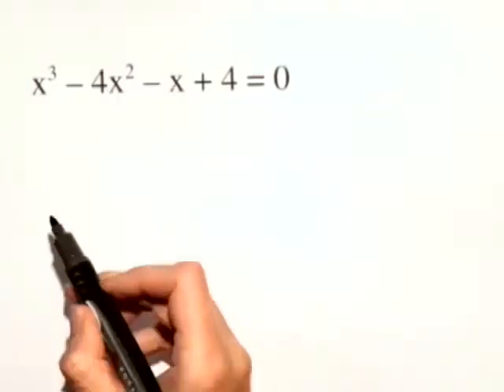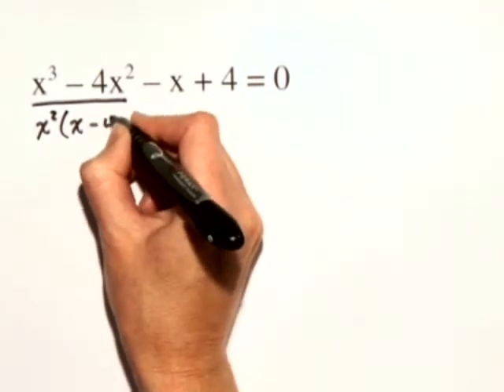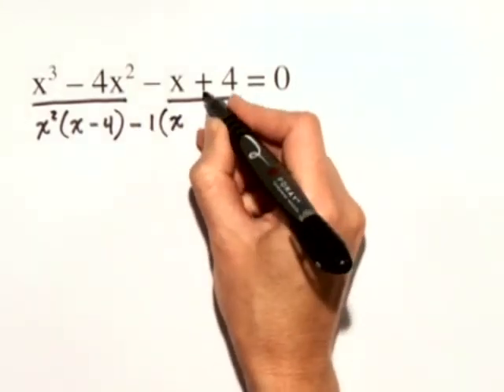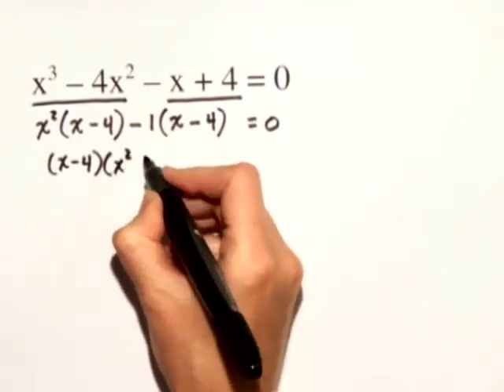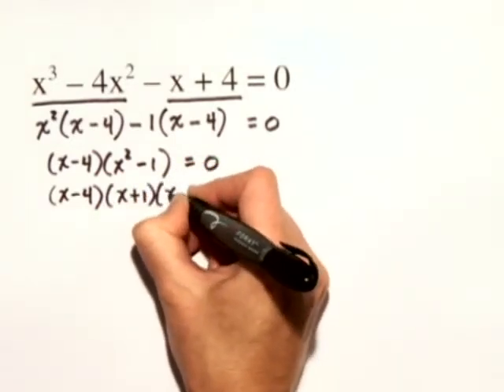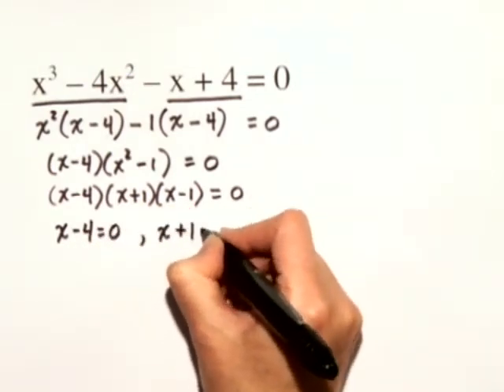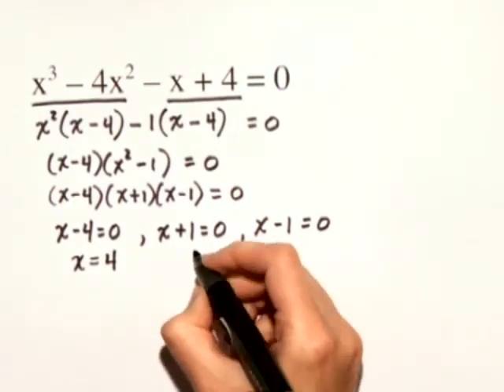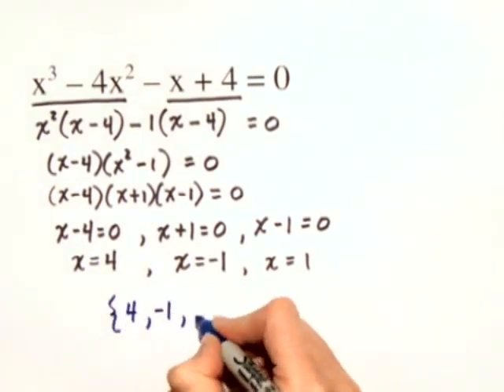Chapter Test Prep – Ch 1, Exercise 10